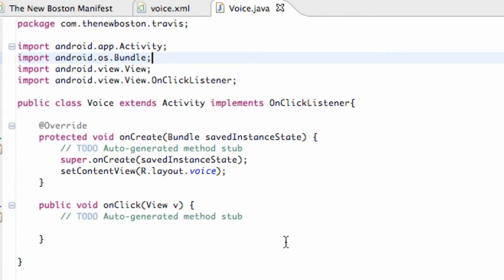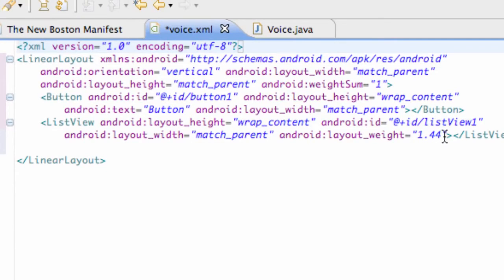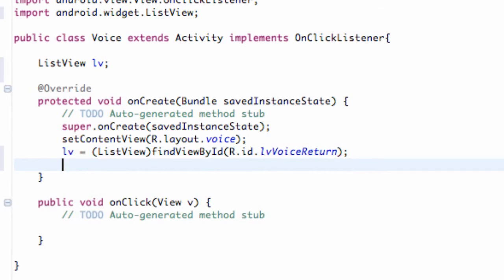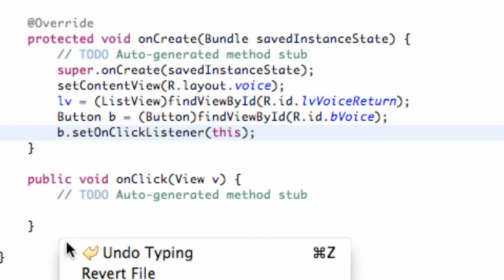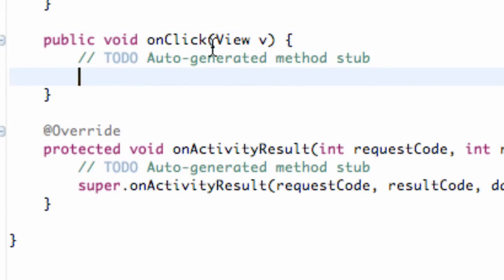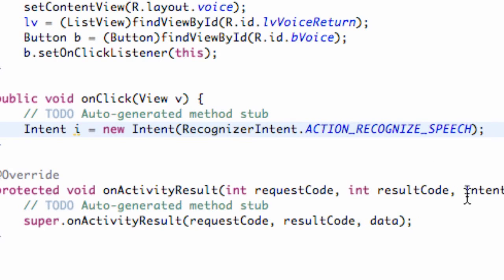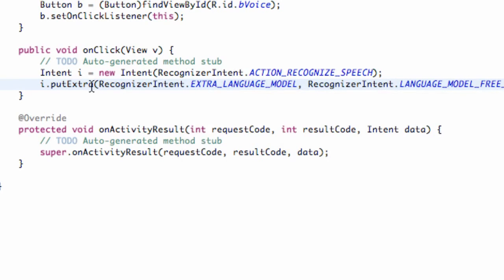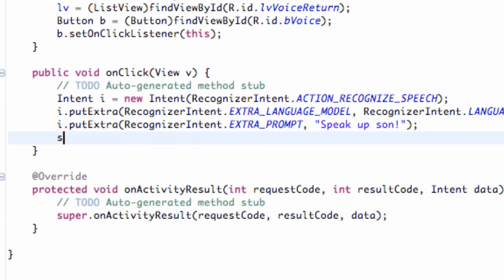Android Application Development Tutorial 185 Voice Recognition